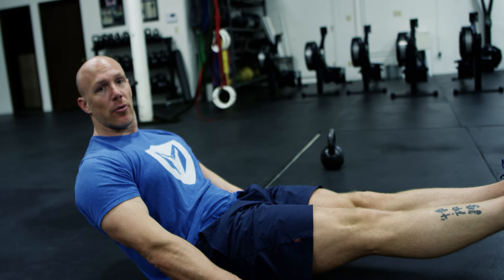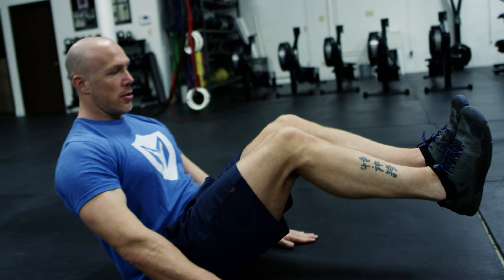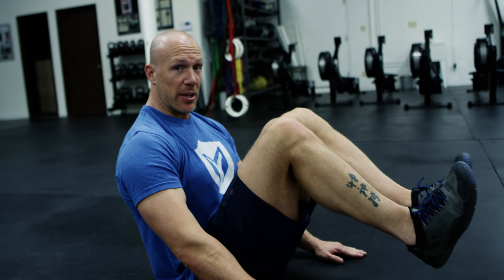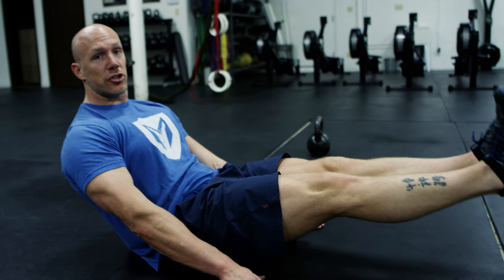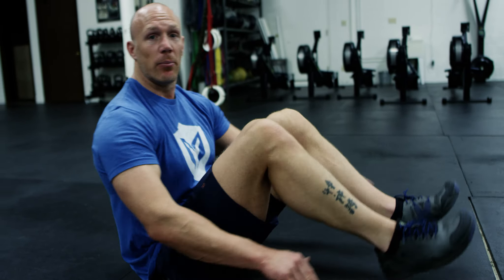V Sit Hold - How To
Assume a V-sit position, your butt on the ground, knees to your chest, and feet just above the floor. Your arms should be at your sides, and hands just above the floor. Hold the position.